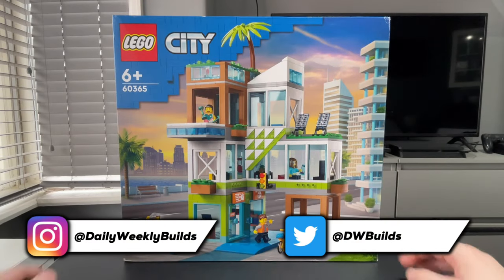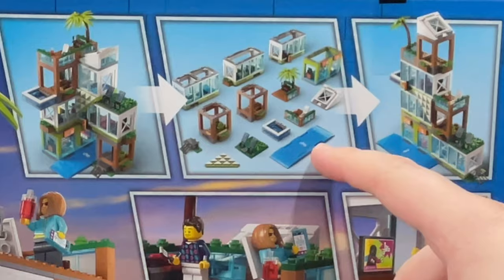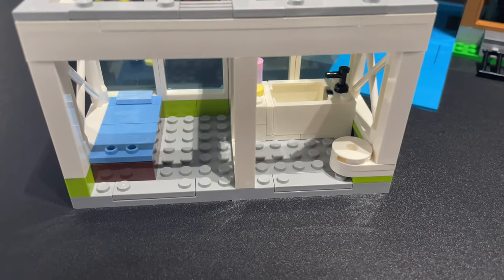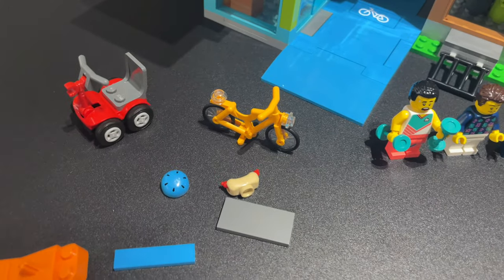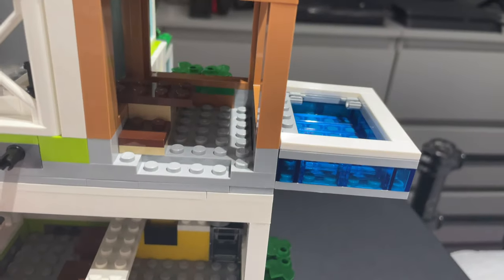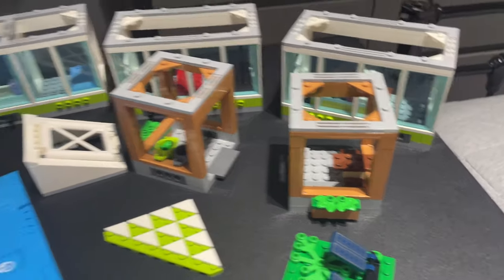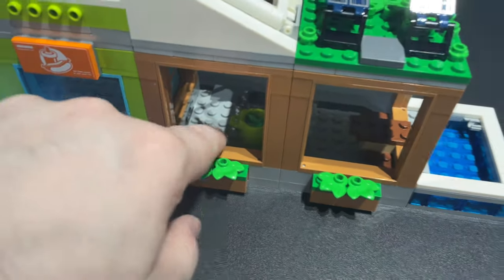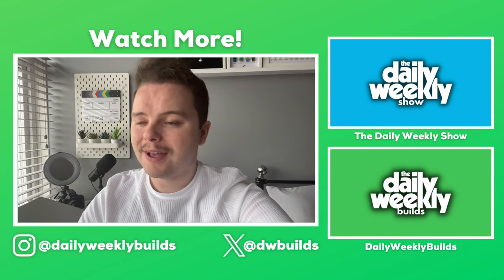Lego City 60365 Apartment Building Unboxing, Build Vlog & Review